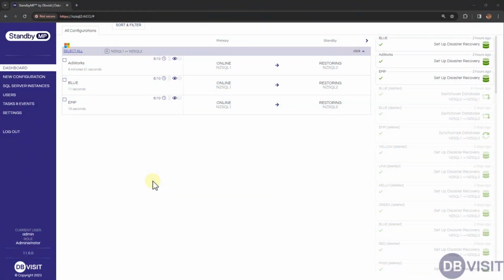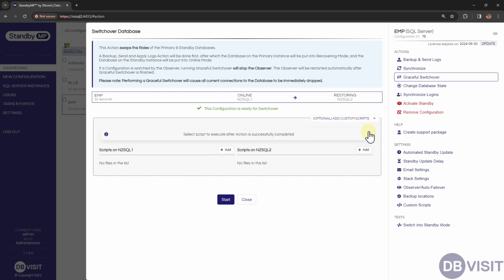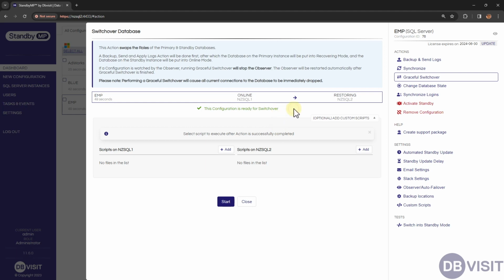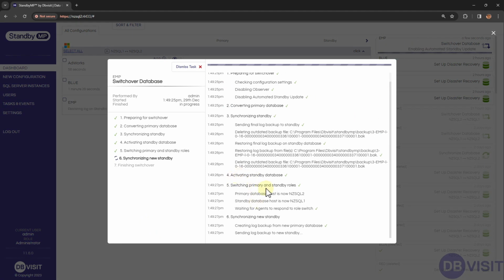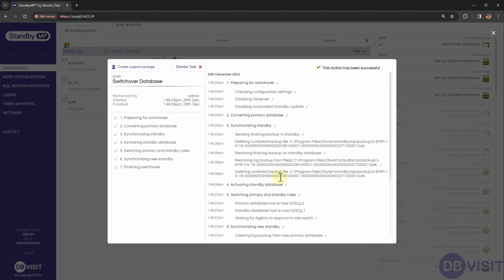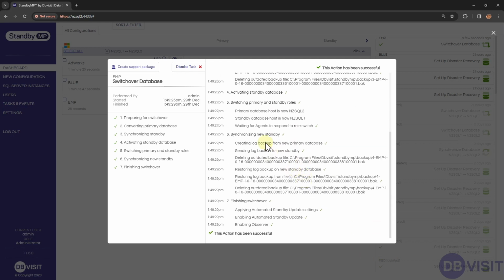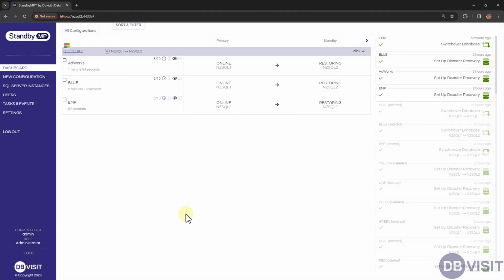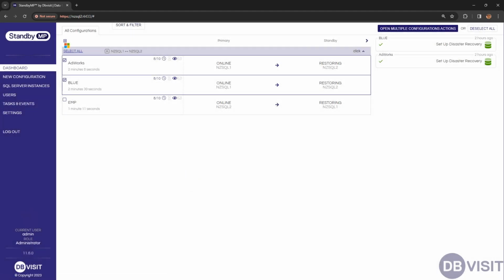How to perform a Graceful Switchover on SQL Server using StandbyMP